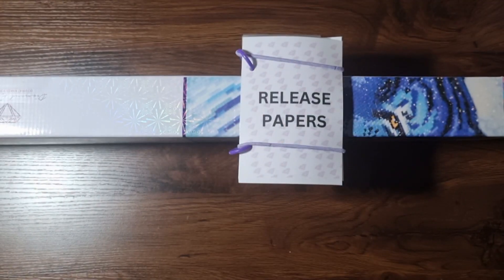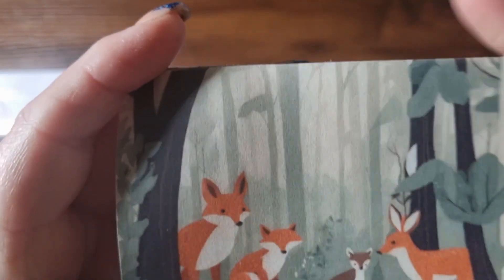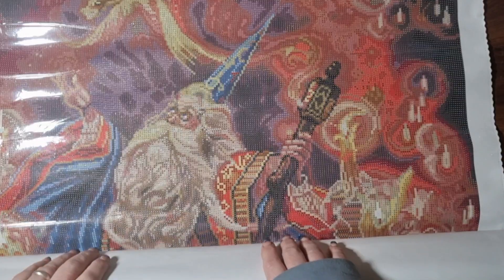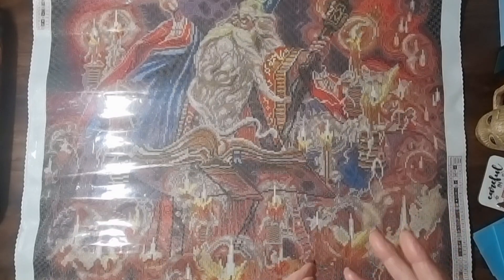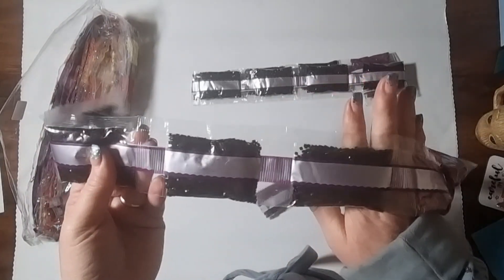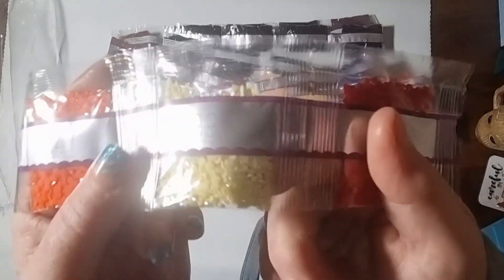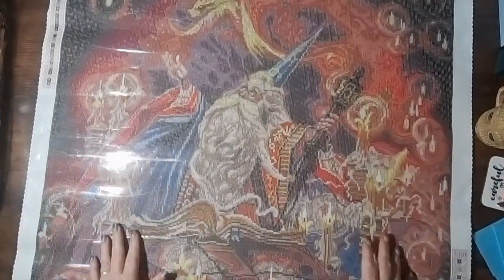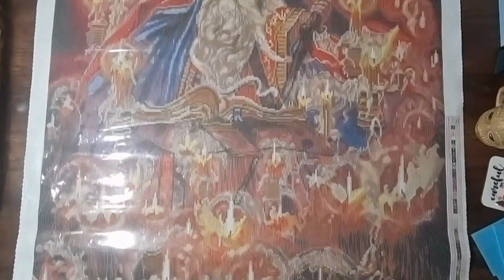Unboxing @diamondartclub Spellbound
By using the following link you can get a discount as a first time buyer and I may earn a small commision. Please check date of video. link must be used within 7 days of posting for myself to benefit. I am always very grateful for any commision earned.

For trays, coverminders, kukpots, jewellery and other resin items please check out my etsy store

You can also join the group which is run by Penni from @kalbssparkles.

Link for group

Link for her Etsy shop.